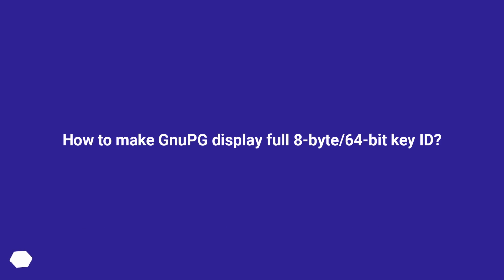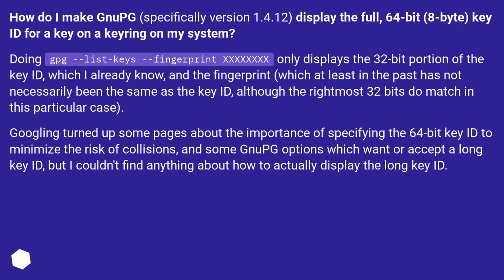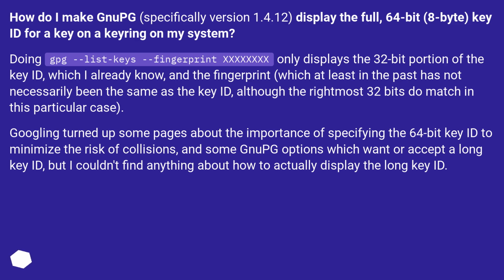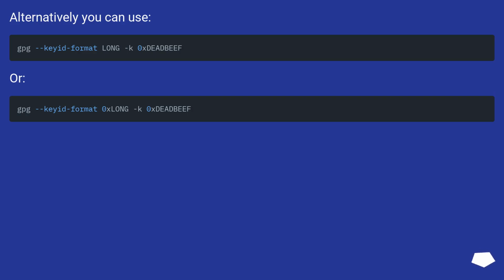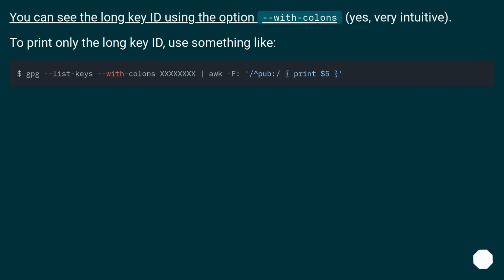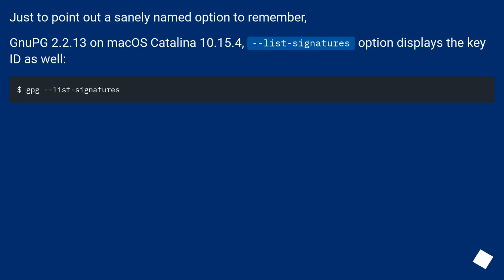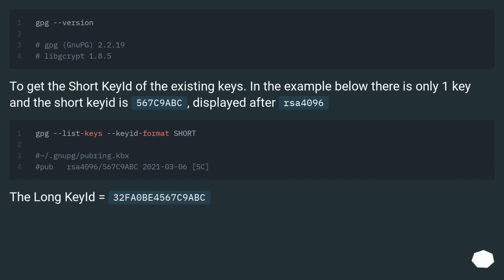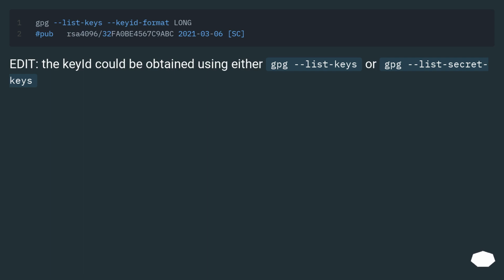How to make GnuPG display full 8-byte/64-bit key ID?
Chapters
00:00 Question
00:54 Accepted answer (Score 89)
01:11 Answer 2 (Score 21)
01:32 Answer 3 (Score 13)
01:53 Answer 4 (Score 9)
02:39 Thank you